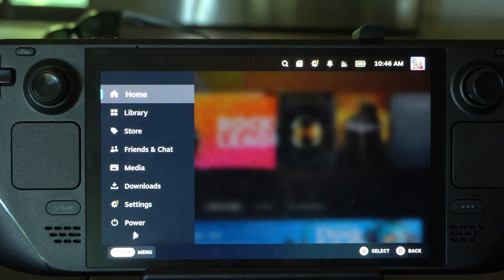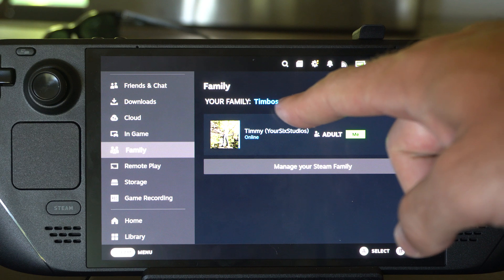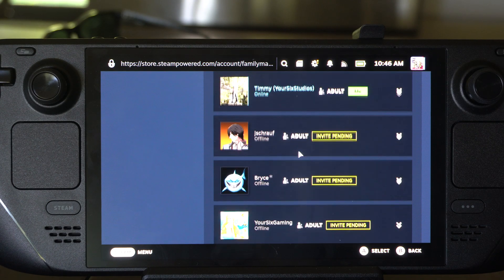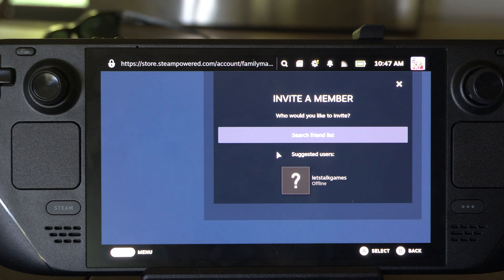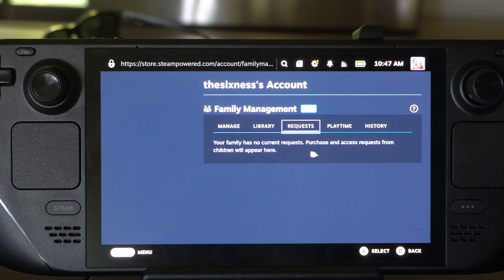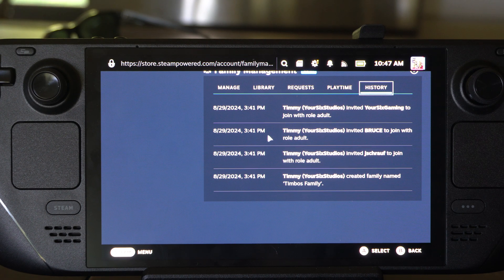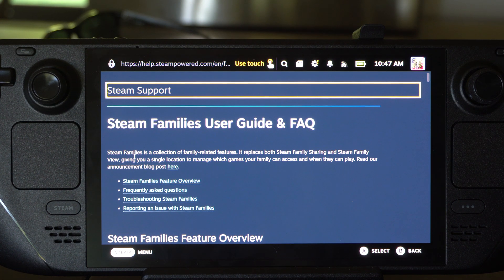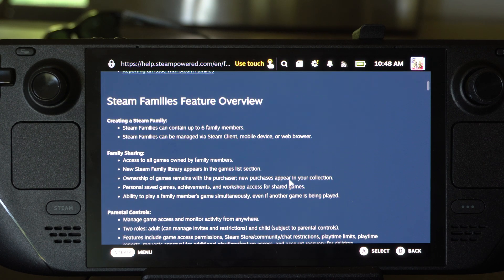How to Share your Game Library with Friends on Steam Deck (Family Sharing)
You can share your game library with friends on your Steam Deck using Steam's Family Sharing feature. This allows them to access and play your games on their accounts. Here’s how to set it up:

1. Enable Family Sharing on Your Steam Deck:
Switch to Desktop Mode:

Press the Steam button to open the main menu, go to Power, and select Switch to Desktop.
Open Steam in Desktop Mode:

Once in Desktop Mode, open the Steam application from the desktop or application menu.
Log In and Go to Settings:

Log in to your Steam account.
In Steam, click on Steam in the top-left corner, and then select Settings.
2. Authorize Your Friend's Device:
Go to Family Settings:
In the Settings menu, select Family.

Check the box that says "Authorize Library Sharing on this Computer."
You’ll see a list of eligible accounts on this device. Make sure your friend’s account is listed, and then check the box next to their username.
3. Log In on Your Friend's Account:
Log In with Your Friend's Account:

Log out of your Steam account and let your friend log into their Steam account on your Steam Deck.
Enable Library Sharing:

When your friend logs in, they should see your shared library in their account under the Library section. They can now download and play the games you’ve shared.

4. Switch Back to Gaming Mode:
Once the setup is complete, switch back to Gaming Mode by selecting the Return to Gaming Mode icon on the desktop.

5. Manage and Revoke Access (If Needed):
To revoke access or manage shared libraries, return to Steam Settings -Family and uncheck the authorization for your friend’s account.